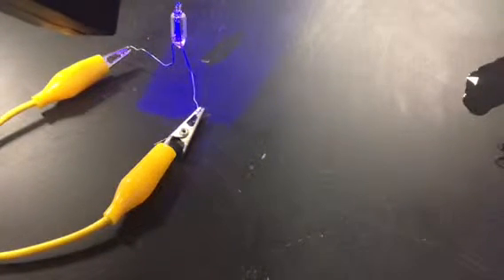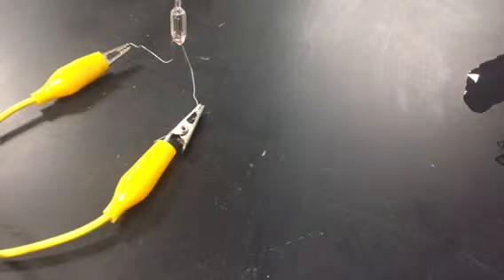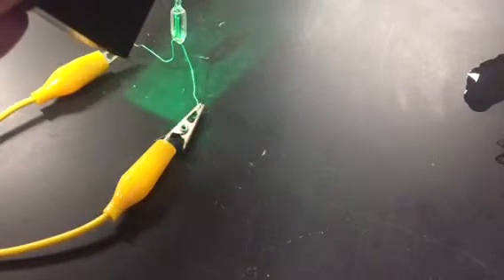Photoelectric neon Preview